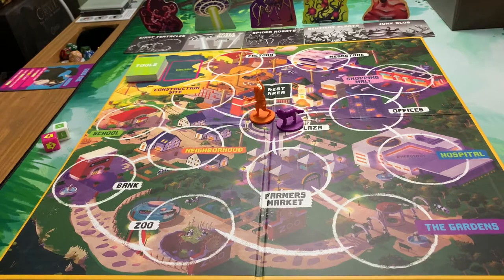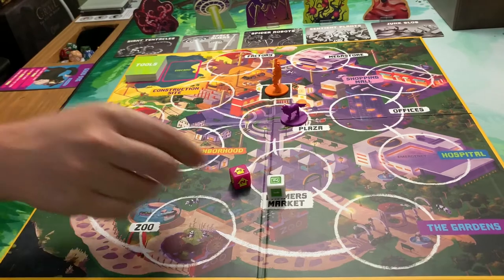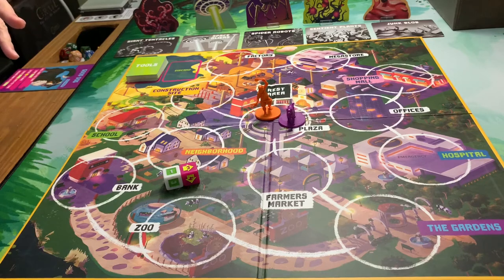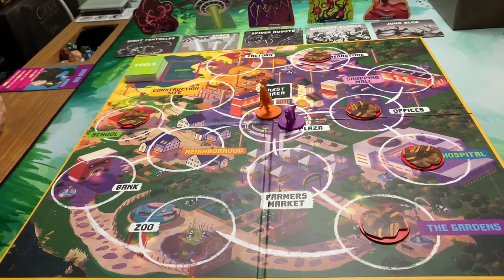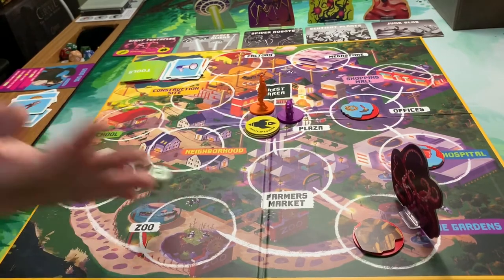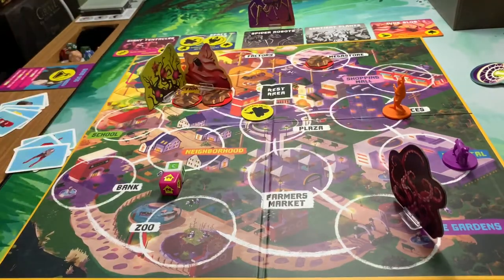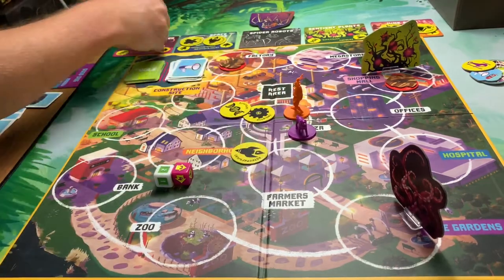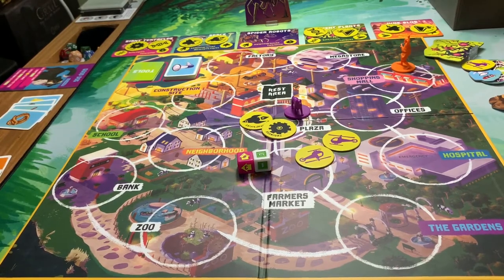Last Defense! | Solo Playthrough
Let's take on those monsters and aliens in a two-handed solo playthrough featuring the "Good Dog" and the "BBQ Dad."